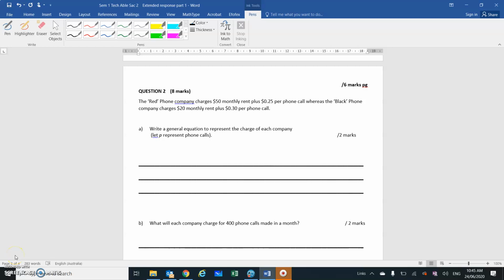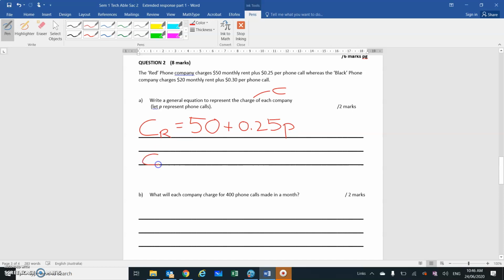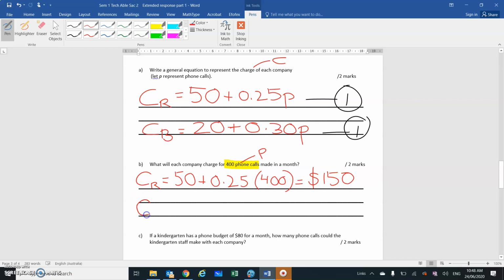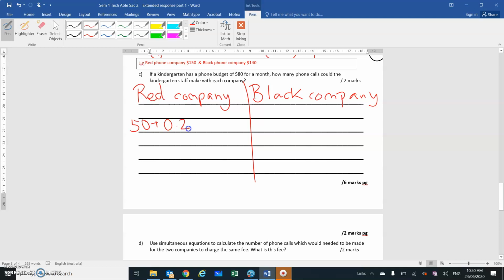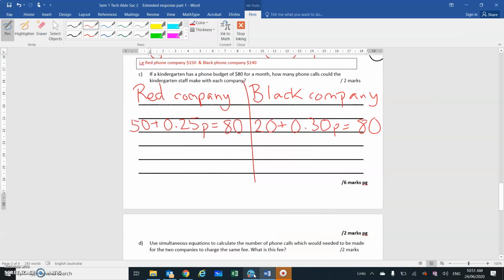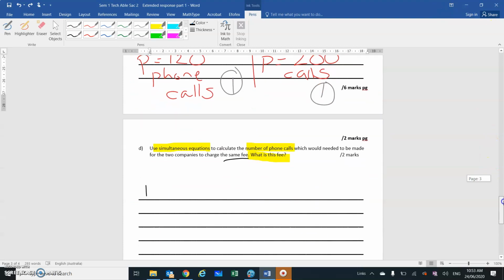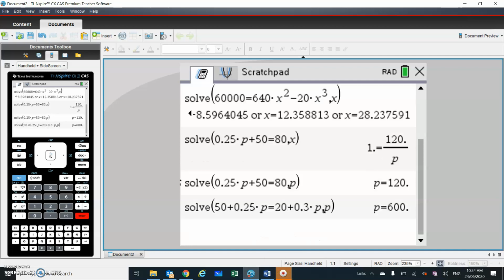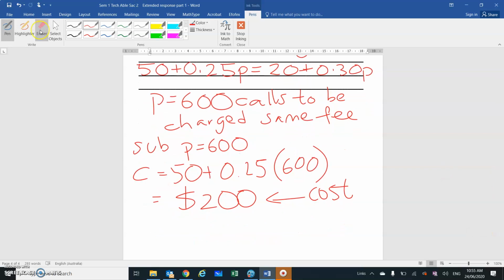Solutions_SEM 1 - SAC 2 2020 Question 2